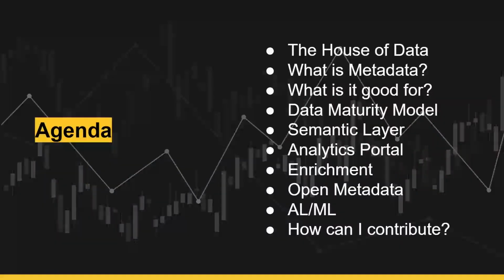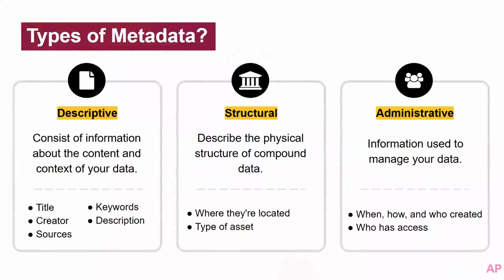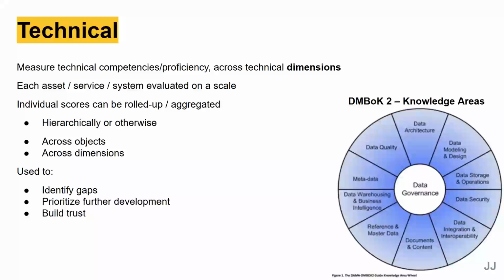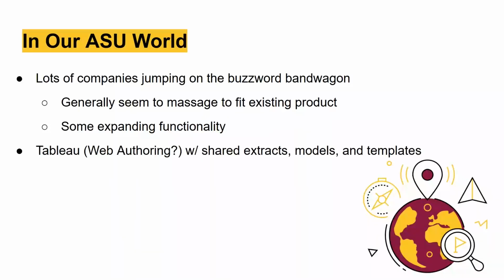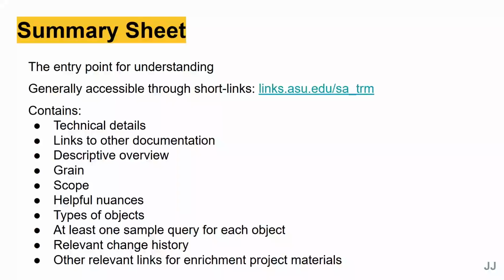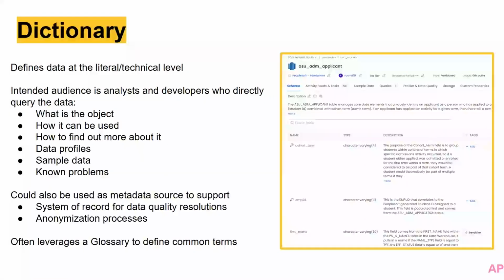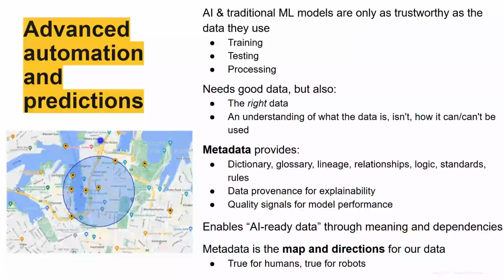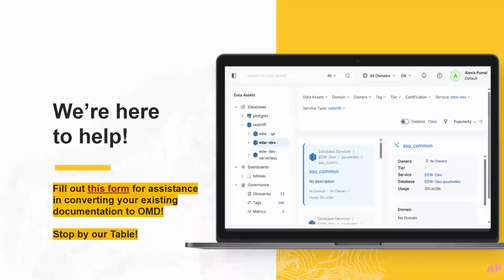Metadata and the Semantic Layer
With rapid development in the areas of automation and AI, metadata ("what your data is") and the semantic layer ("what your data means") are becoming increasingly crucial. Let's talk about how they apply to our work here at ASU, how they can help you, and you can help others by contributing content.